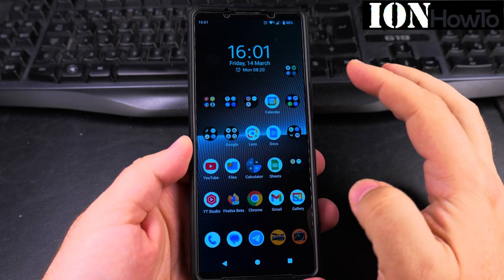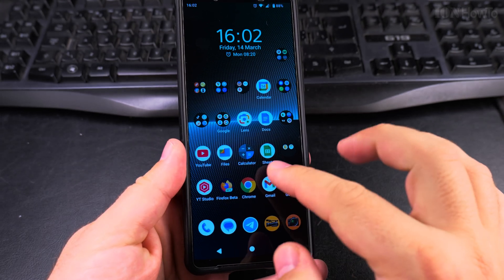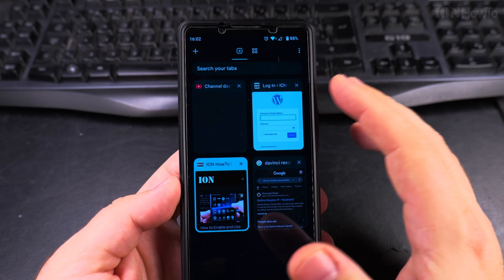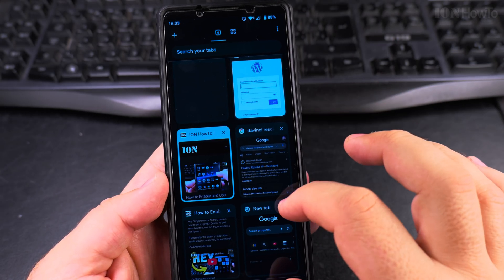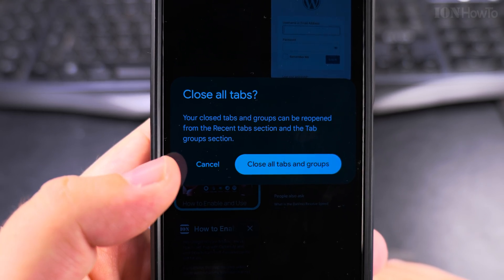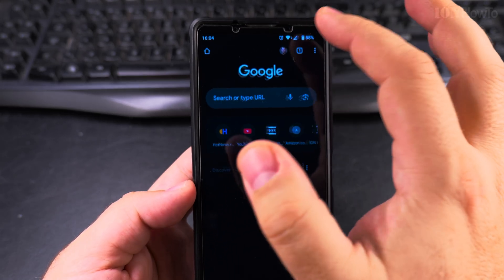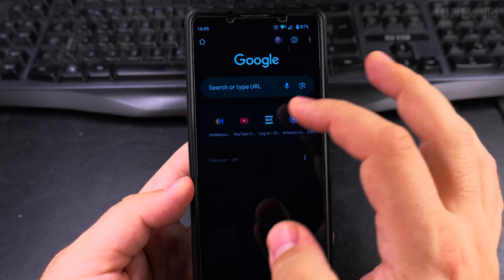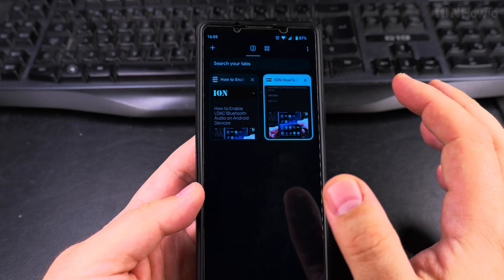How to Close All Tabs in Chrome on Android Devices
How to close multiple tabs in Chrome.
How to clear all tabs on Android or how to manage Chrome tabs for better performance.

In this video, I will show you how to close all tabs in Chrome on your Android device. If you have too many tabs open and want to clear them fast, this step-by-step video guide will help you manage your Chrome tabs.

I show you how to to close all open tabs at once, as well as how to close individual tabs if you prefer to keep some open. You’ll also learn how to access the tab manager in Chrome and use the "Close all tabs" feature to clean up your browsing session.

Any questions?